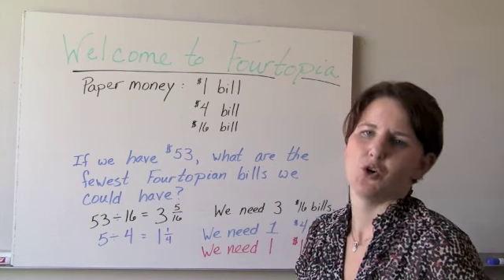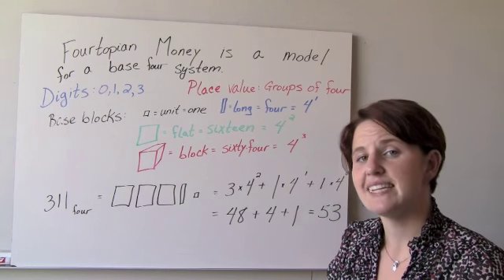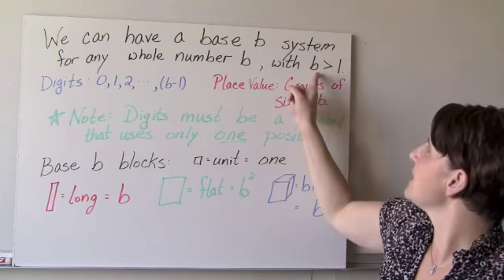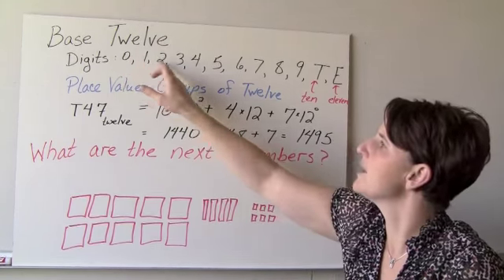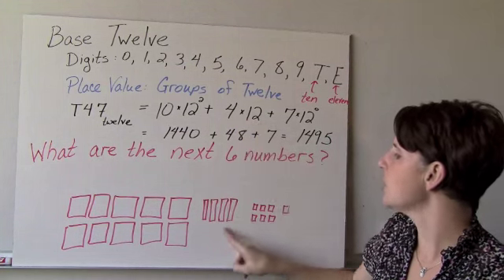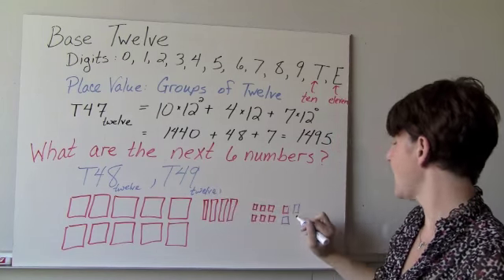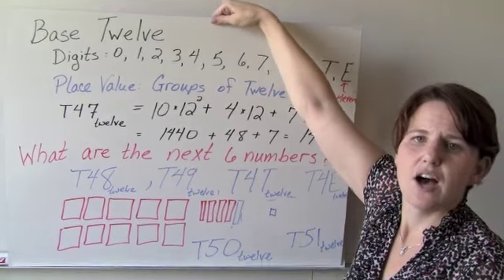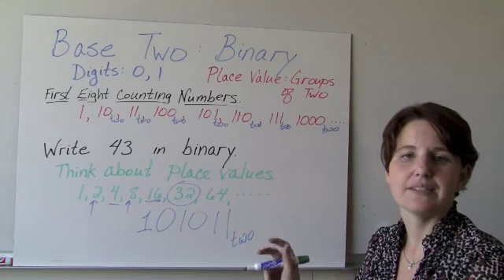Base b systems